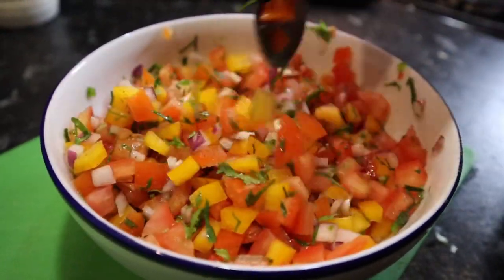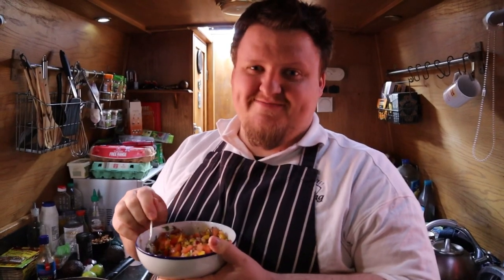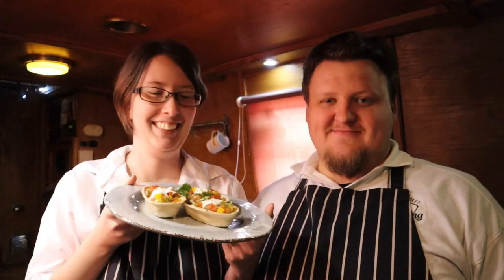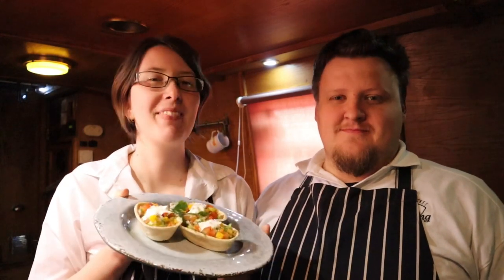Mini Vegan Soft Shell Tacos with Homemade Guacamole | From The Galley #16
Our last cooking vlog from our winter mooring at Aston Marina! With winter ending and spring just around the corner, we made some light and tasty soft shell tacos that are perfect for the coming months. We made fresh guacamole to go with them and a tomato salsa as well. Did we mention that they are vegan?

Kitchen equipment we love and use. These are affiliate links, which means if you buy something by using one of these links, Amazon will pay us a small commission (but don't worry, it doesn't cost you any extra!). This helps us continue to improve our videos:
Victorinox chef’s knife – UK | US
Victorinox serrated knife – UK | US
Victorinox paring knife – UK | US
Victorinox filleting knife – UK | US
Sharpening steel – UK | US
Sharpening stone – UK | US
Silicone bread bowl – UK | US
Silicone spatulas – UK | US
Silicone lifter – UK | US
Silicone baking mat – UK | US
Tefal non-stick pans – UK | US
Large colour-coded chopping boards – UK | US
Pyrex measuring jug – UK | US
Electronic kitchen scales – UK | US